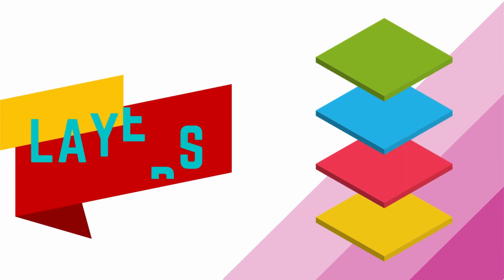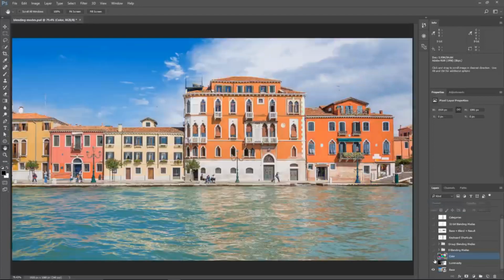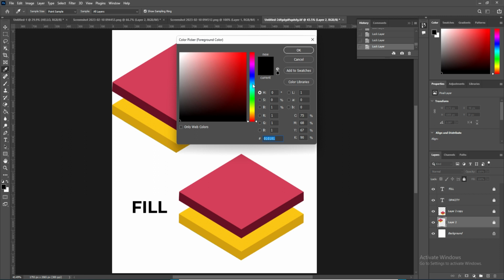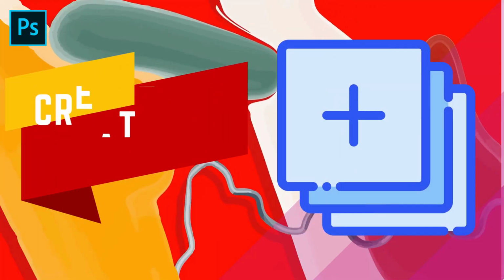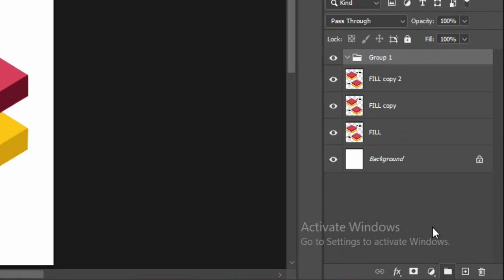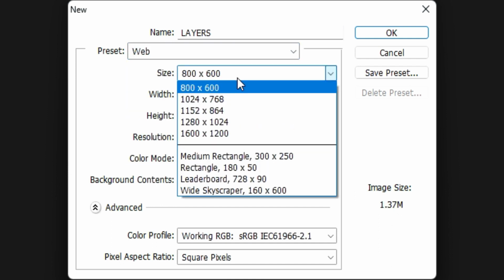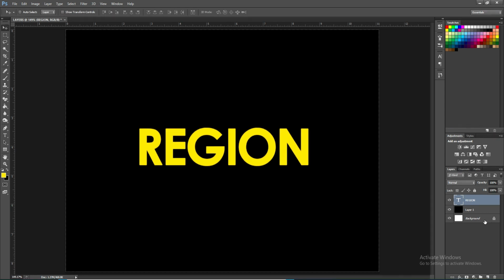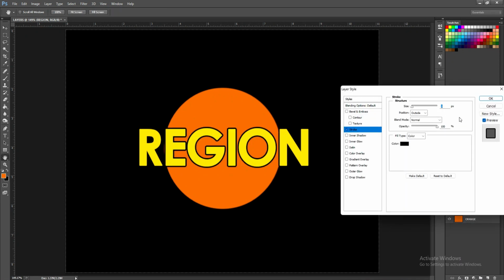2. VISUAL GRAPHIC DESIGN - LAYERS